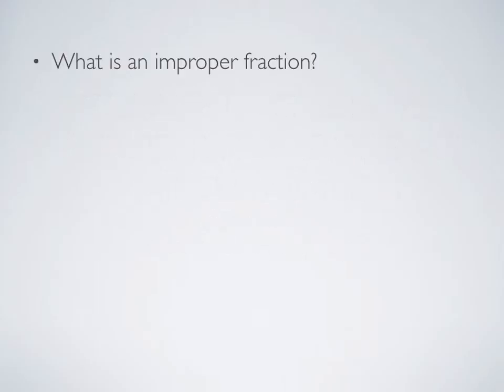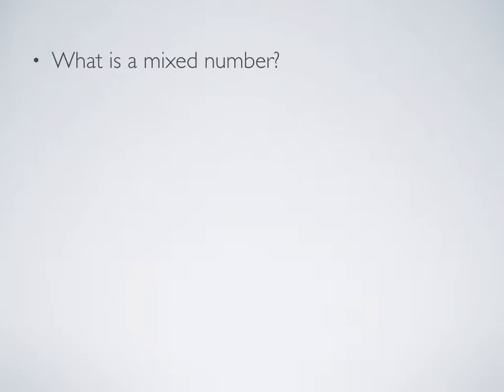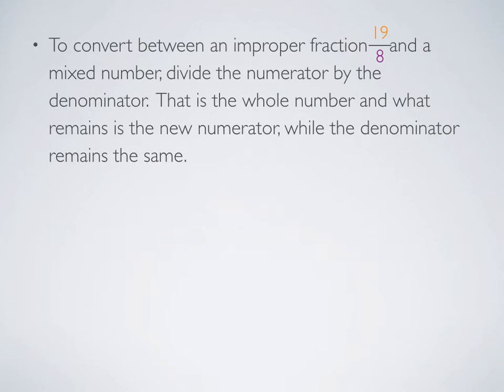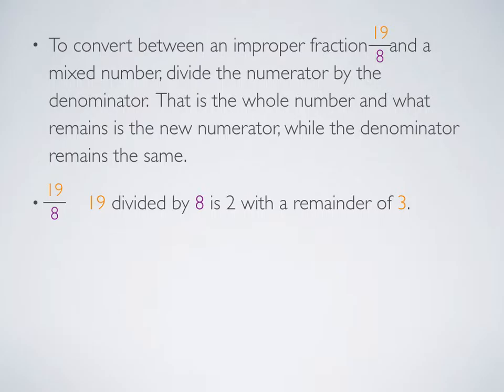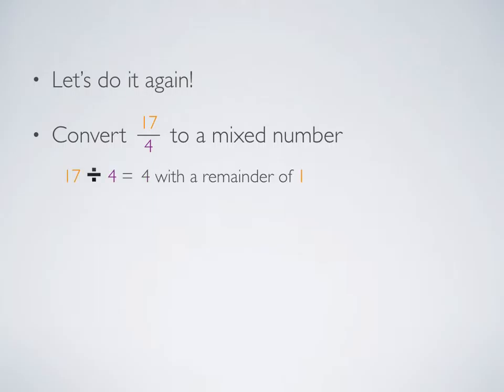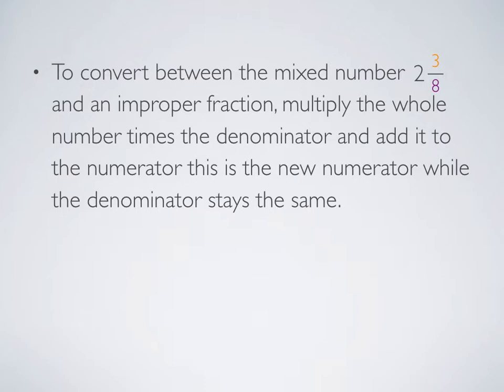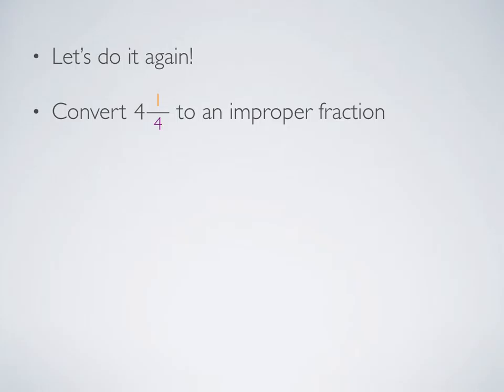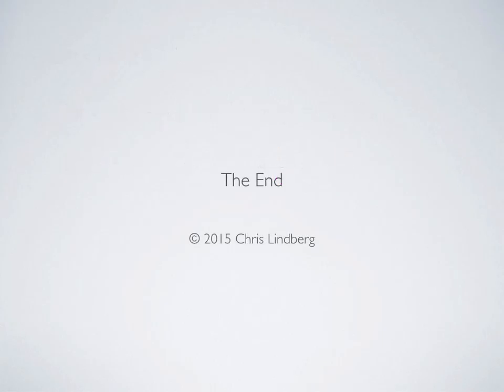Improper Mixed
How to convert from mixed numbers to improper fractions and improper fractions to mixed numbers.